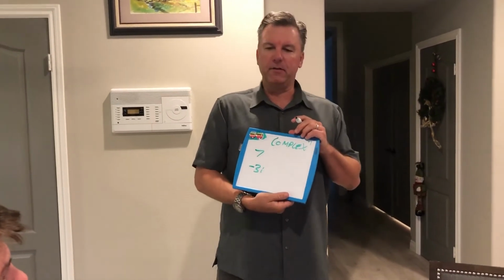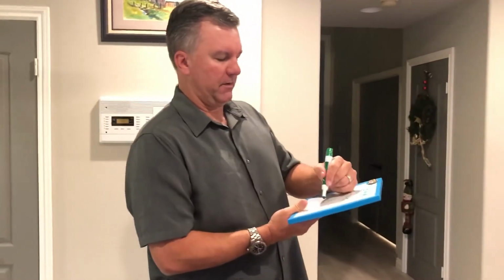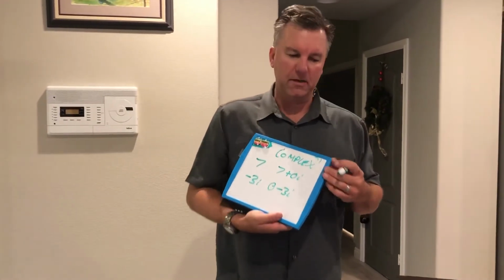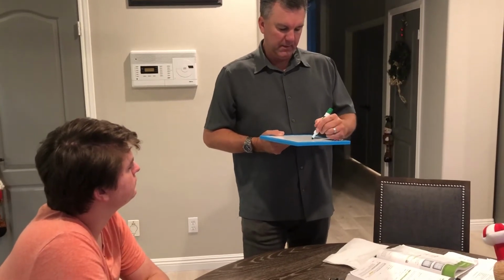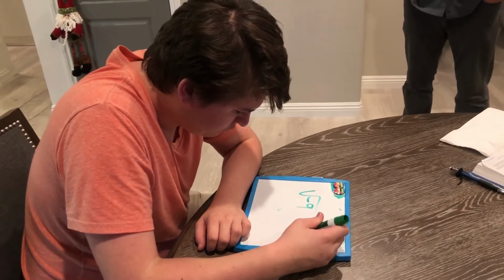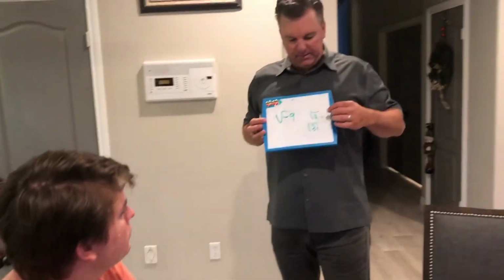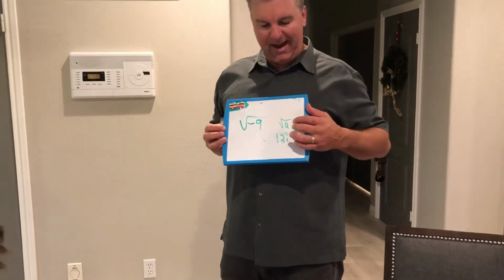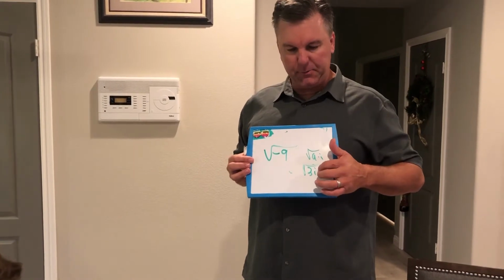Gibson Algebra Tutoring Video